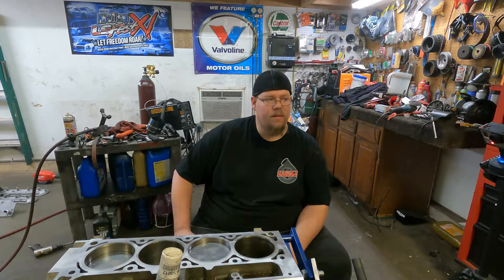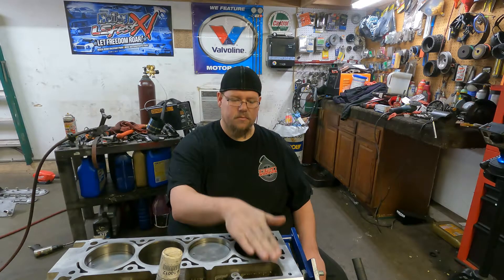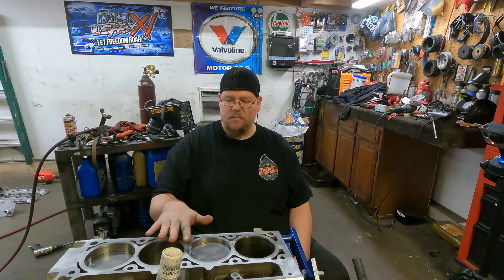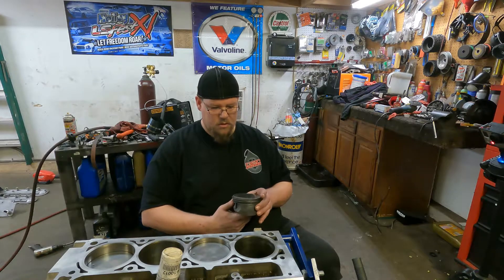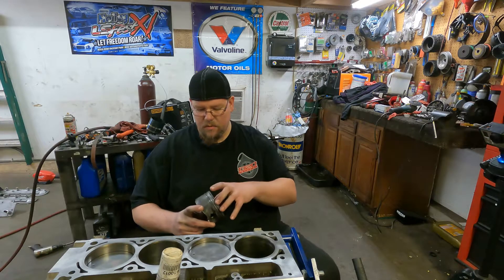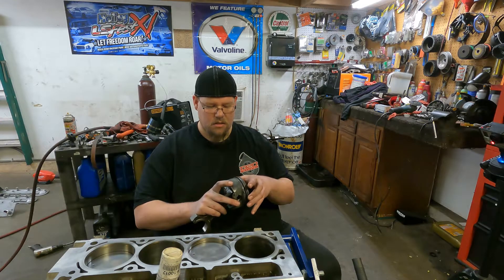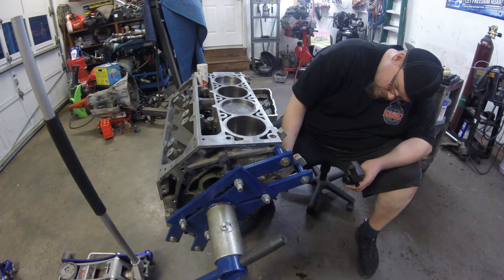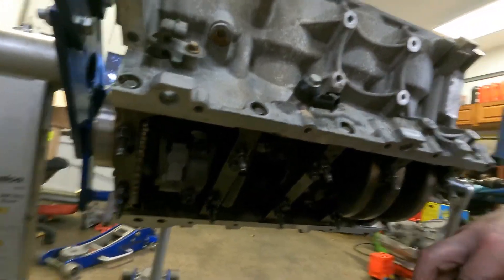How To: Install Pistons! (LS style V8 Demo)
Today I'm demonstrating how to install pistons in a LS style V8 engine the LS2. The will apply to any engine you assemble!

Rev Hard Garage Club!

Rev Hard Garage Page!

"Those who mind don't matter, and those who matter don't mind!"